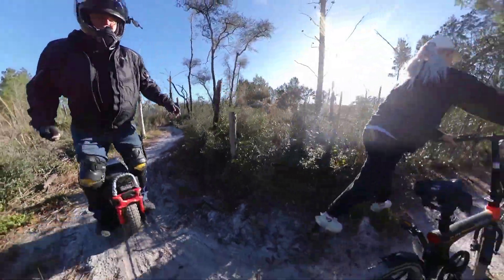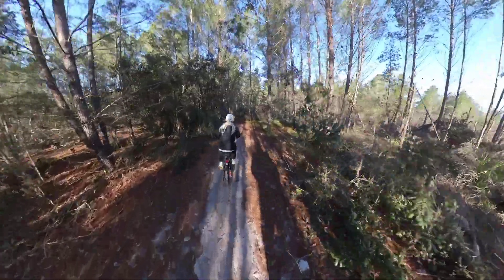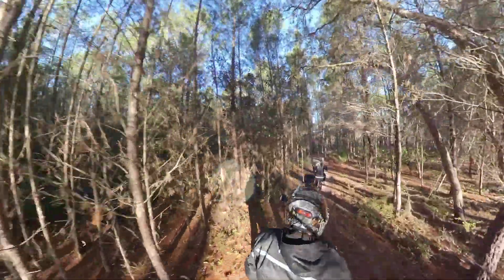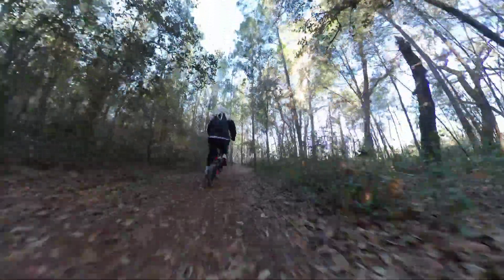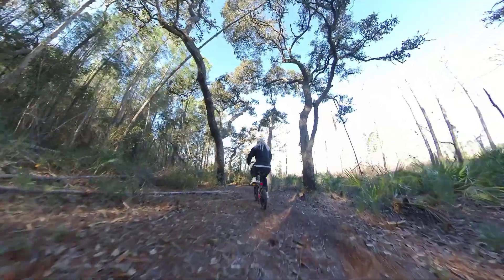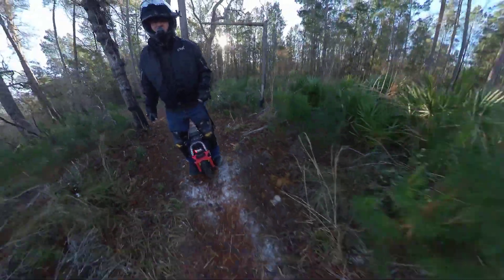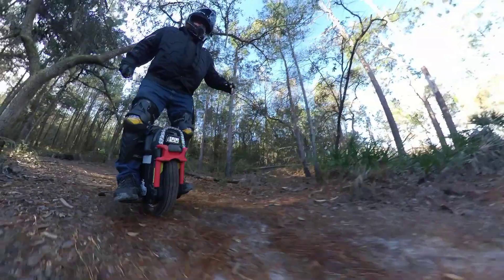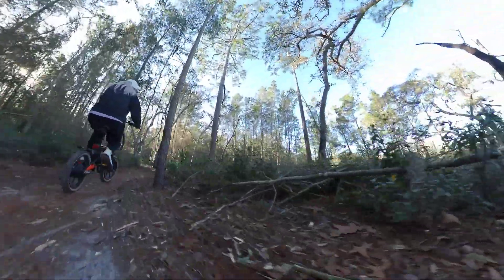EUC Trail ride with Steph 8 of 11